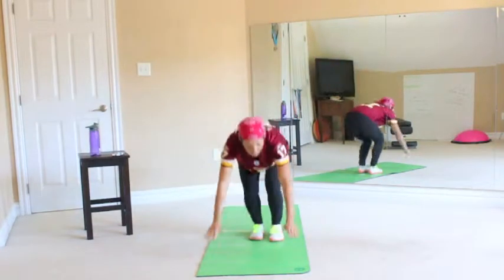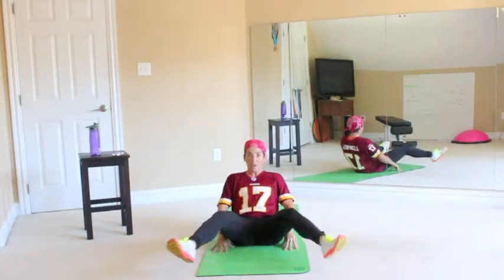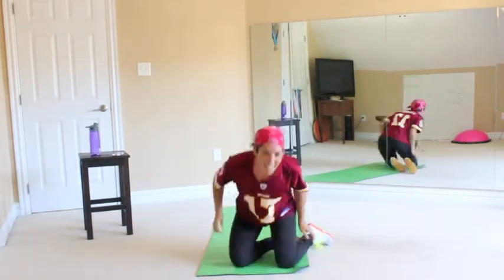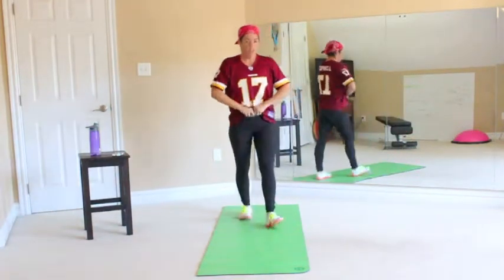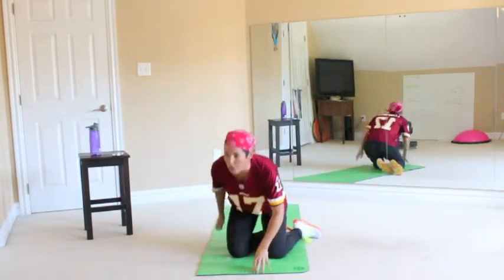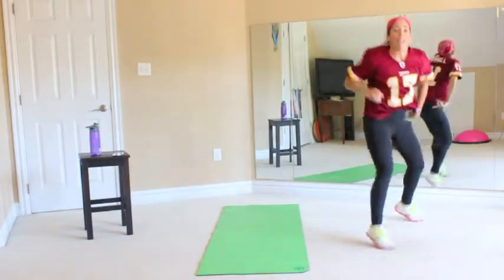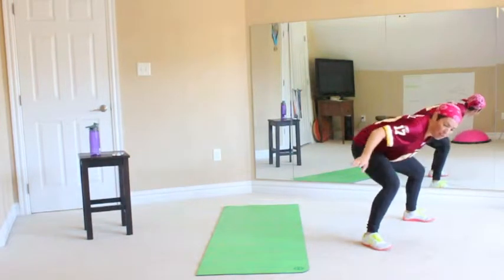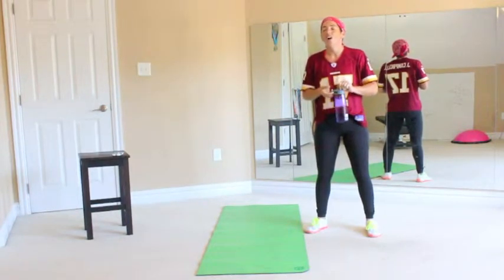CFM Power Play #6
Crazy Fit Mama's 5 minute Power Plays High Intensity Interval Training.  Only five minutes to boost your whole day!